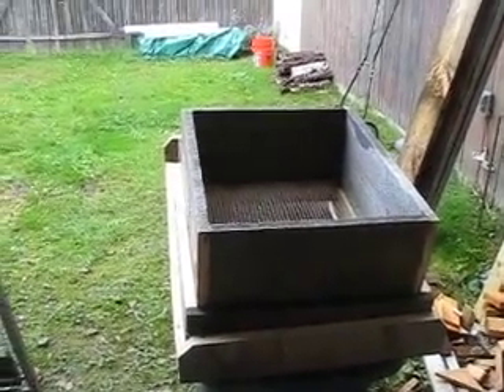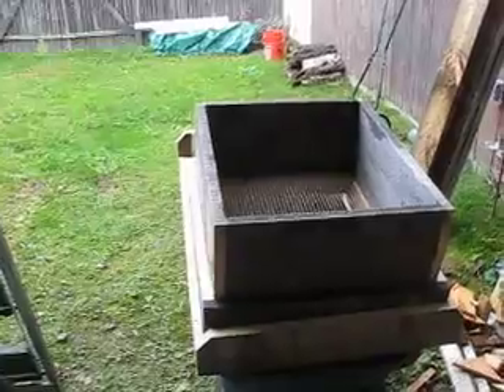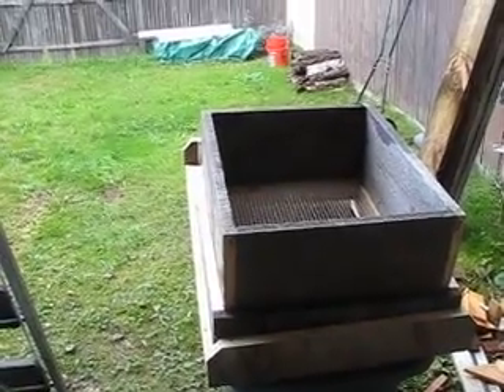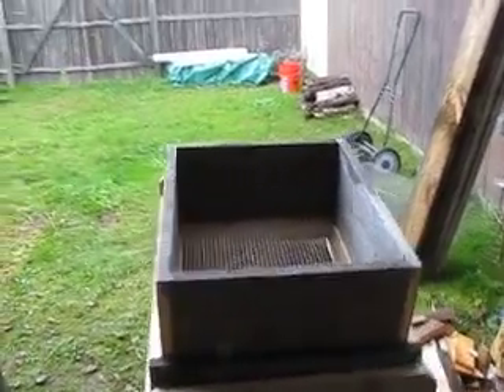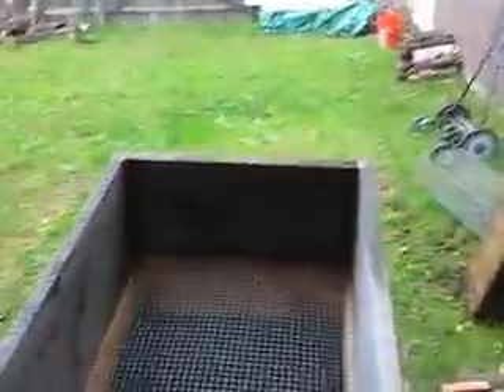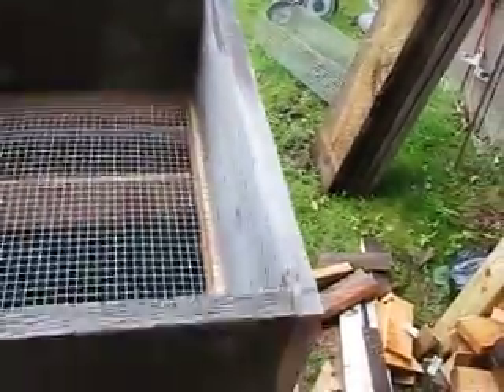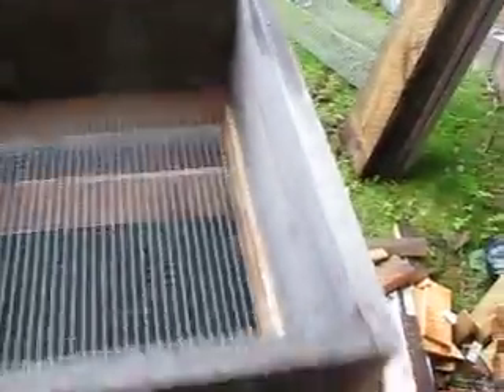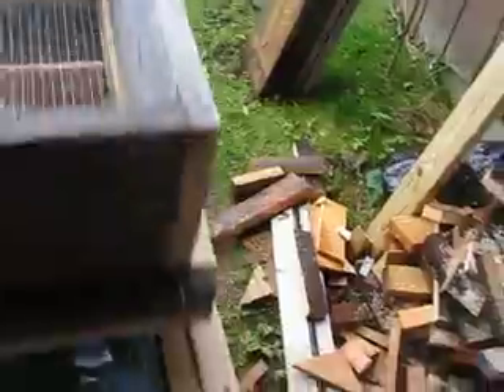compost sifter 001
built to fit customer owned wheel barrel. The garden material is placed in the hopper and sifted on the hardware cloth.